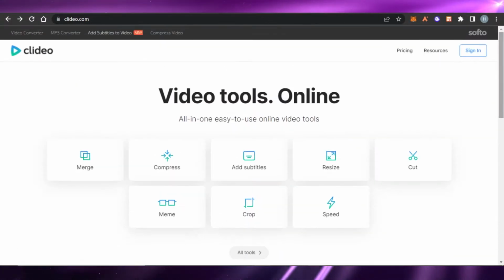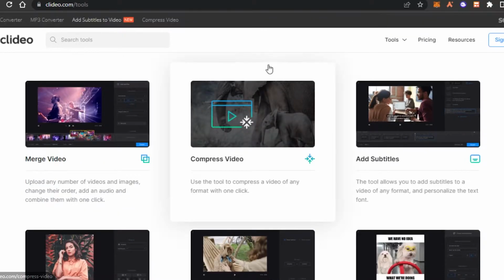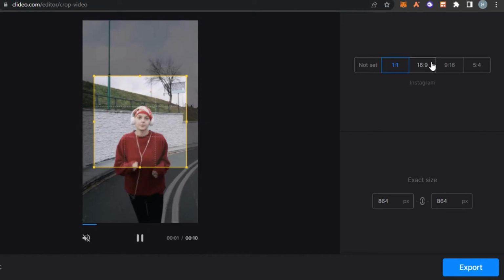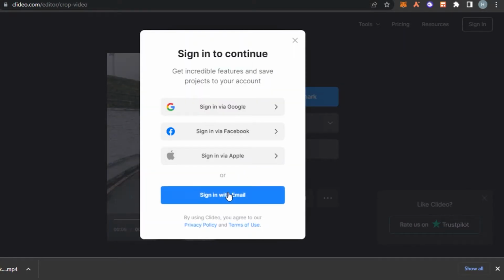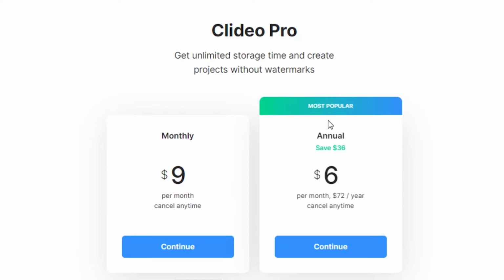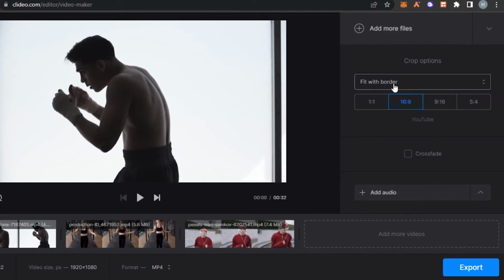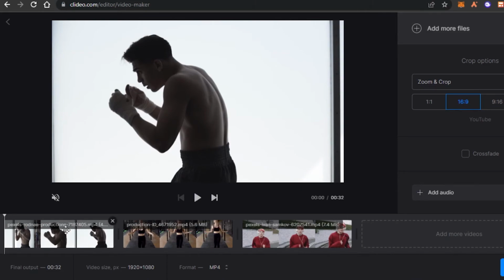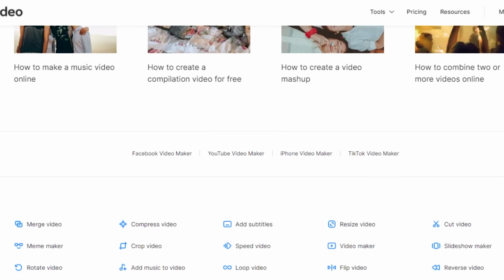Clideo Online Video Maker Tutorial | Easy Tutorial (2026)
Clideo Online Video Maker Tutorial 2026 | Easy Step-By-Step Guide

In this video, we show you a complete guide on Clideo Online Video Maker. You’ll learn how to create, edit, and export videos online easily — perfect for beginners or anyone looking to make professional videos without complicated software.